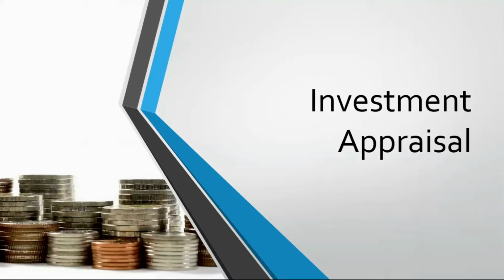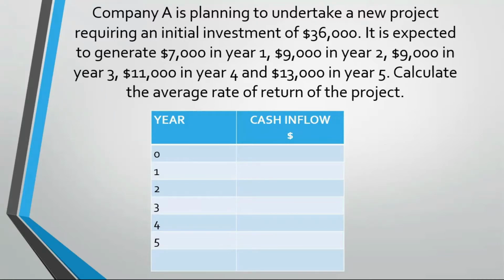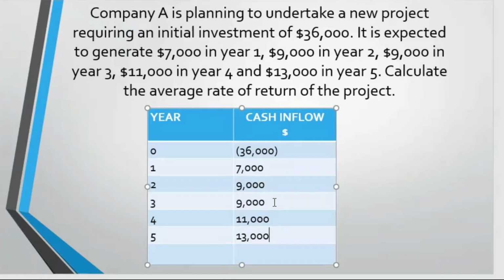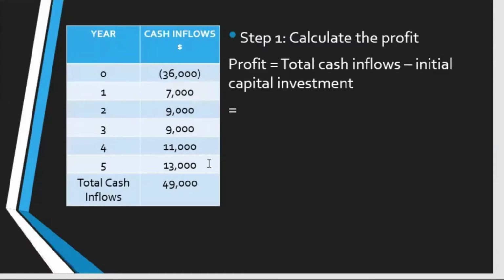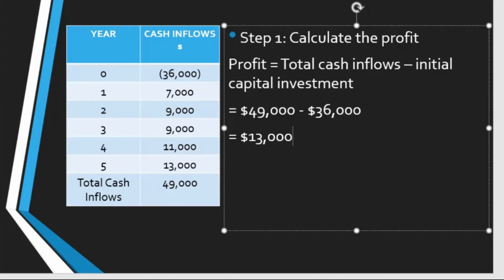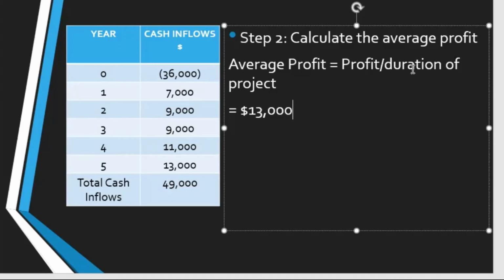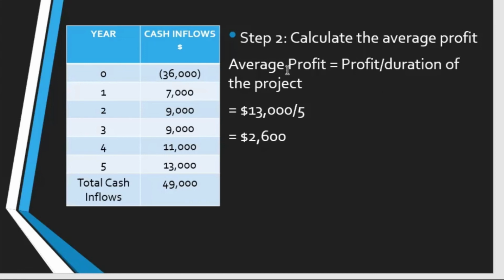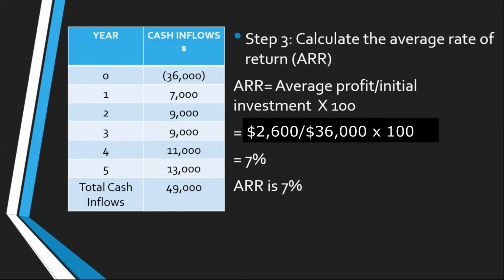CAPE Management of Business Unit 1 (BFA) - Investment Appraisal (The Average Rate of Return)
1. PATH TO MY DESTINY VOLUME 1: Navigating Life Successfully

2. TEACH ME TO FORGIVE: The 3 Step Approach to Forgiveness